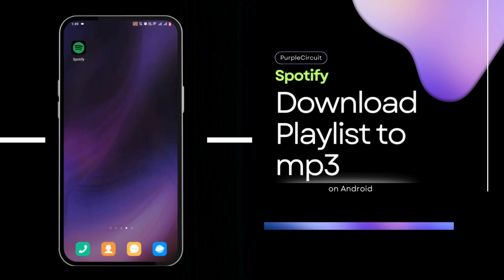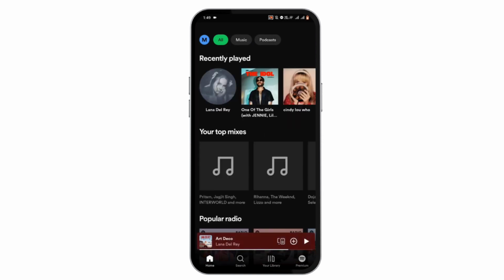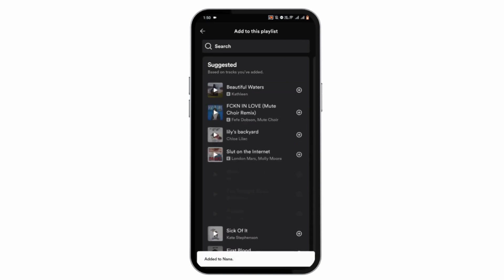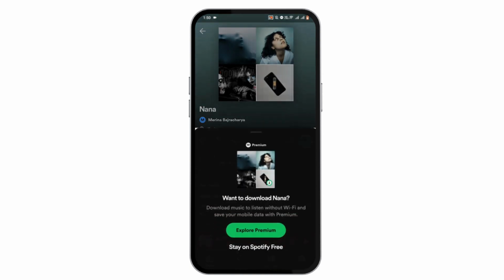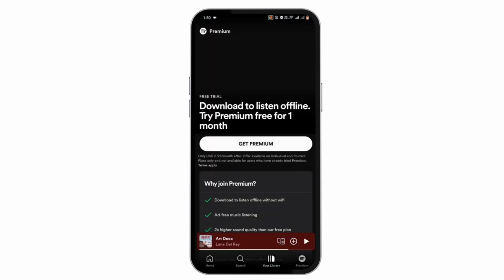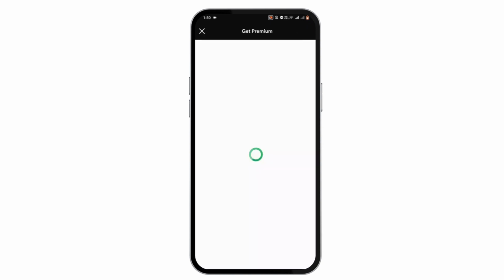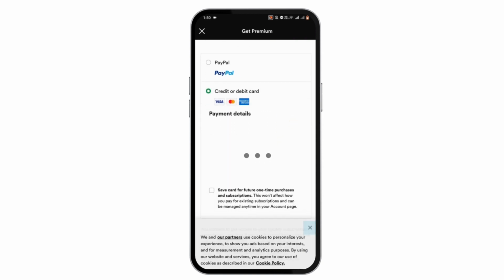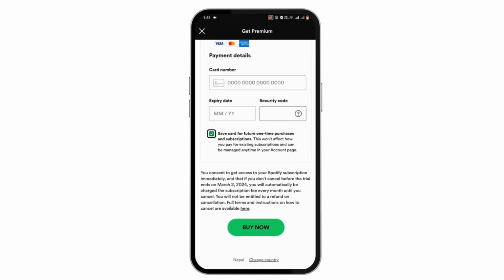How To Download Spotify Playlist To MP3 2024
Learn How to Easily Download Your Spotify Playlist to MP3 in 2024 with this Step-by-Step Guide!

In this comprehensive tutorial, we will walk you through the entire process of converting your favorite Spotify playlists into MP3 files, allowing you to enjoy your music offline and on any device. Whether you're a music enthusiast, want to save data, or simply prefer MP3 format, this guide has got you covered.

Throughout this tutorial, we'll cover the following topics:

- Choosing the right tool for MP3 conversion.
- Step-by-step instructions for downloading Spotify playlists to MP3.
- Tips and tricks to enhance your music listening experience in 2024.

Don't miss out on the opportunity to enjoy your Spotify playlists as MP3 files. If you've ever wondered, 'How do I download Spotify playlists to MP3?' - this guide is your ultimate resource.